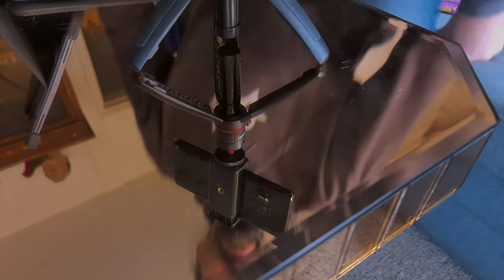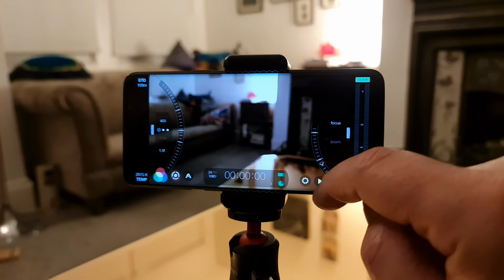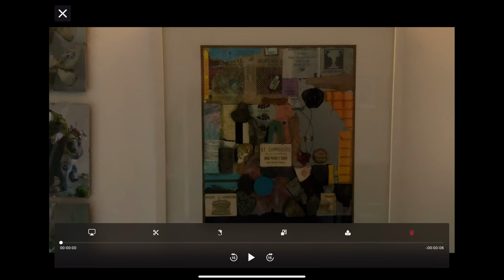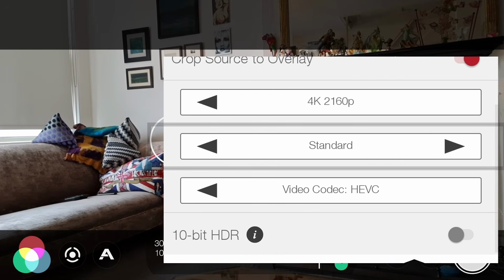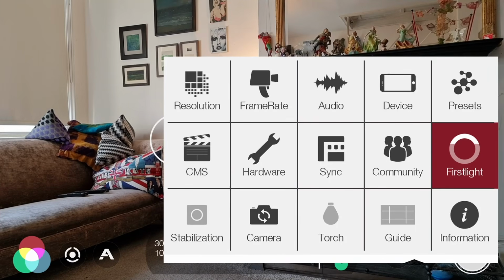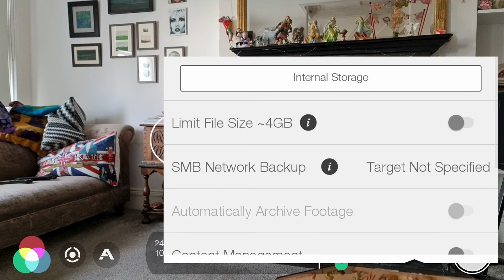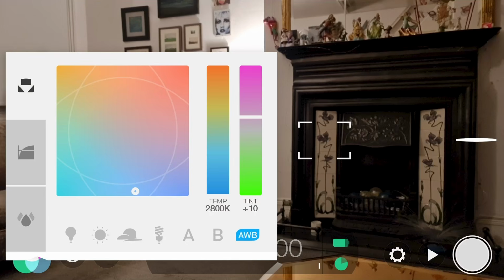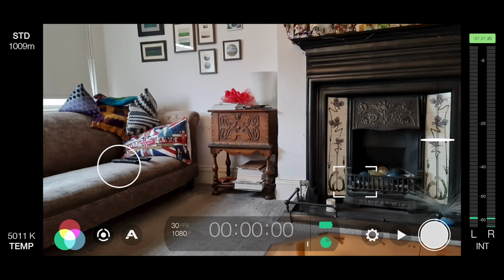Filmic Pro Legacy Tutorial: Every Setting Explained in One Video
Smartphone Videography Beginner to Advanced

The ULTIMATE Filmic Pro tutorial: Every single feature, setting, button and slider explained in one video.

📕Color Grading
📕Guide to Smartphone Gimbals
🎙️Filmmaking Podcast
🎥 Movie: My Smartphone Filmmaking Documentary

Smartphones
Samsung Note20 Ultra
Samsung S9

Editing
iPad Pro 11 inch

Lenses
Ulanzi DoF Adapter (Version 1)

FIlters
K&F 67mm Variable ND Filter

Lights
2 x VIJIM VL-1

Editing
Apple MacBook Air 2021
LogiTech Slim Folio Pro
Apple iPad Pro 11"
Apple Magic Mouse 2

00:00 Intro
00:40 How to use FiLMiC Pro Reticles
02:11 How to use FiLMiC Pro Exposure Reticle
03:15 FiLMiC Pro Dynamic Tone-Mapping
04:02 How to use FiLMiC Pro Focus Reticle
05:05 How to use FiLMiC Pro Zoom Control
05:50 How to use FiLMiC Pro Manual Controls
06:43 How to set Exposure in FiLMiC Pro
07:51 How to set Focus in FiLMiC Pro
08:04 How to set a Focus pull in FiLMiC Pro
08:55 Live Analytics in FiLMiC pro
09:24 Permanent Overlays in FiLMiC Pro
10:07 Audio Meter
11:33 Audio Level Control
12:08 Record Button
12:20 How to use the FiLMiC Pro Gallery
12:48 Play Window
15:07 Gallery Information
16:02 Gallery Buttons
17:01 FiLMiC Pro Settings
17:18 Resolution Menu
18:22 Crop Source to Overlay
19:11 How to set FiLMiC Pro Resolution
19:38 Bitrate
20:35 Video Codec
22:07 FiLMiC Pro Dolby Vision
23:04 How to set FiLMiC Pro Frame Rate
24:09 Capture & Playback Settings
24:38 Auto Shutter Setting
25:10 How to shoot Timelapse in FiLMiC Pro
26:09 FiLMiC Pro Audio Settings
27:29 Device Menu
27:49 FiLMiC Remote
28:30 Orientation Lock
28:43 How to Setup a FiLMiC Pro Pause Button
29:07 Snap Focus (iOS)
29:22 GPS Tagging (Android)
29:30 Hide Interface
30:25 Volume Keys Record
30:43 Noise Reduction & Sharpness
31:21 Saving & Loading Presets
31:41 Content Management System (CMS)
33:35 Hardware
34:19 FiLMiC Pro Gimbal Support
34:46 Anamorphic De-Squeeze
35:22 Depth of Field Adapter
35:43 FiLMiC SYNC
36:01 Community, FirstLight
36:11 Stabilization
36:21 How to select lenses in FiLMiC Pro
36:39 Torch, Guides & Info
37:16 Time Code Counter
38:00 Histograms
39:00 Imaging Panel
39:13 White Balance
41:54 How to use FiLMiC Pro Cinematographer's Kit
44:50 Color Behaviour
45:45 And Finally...